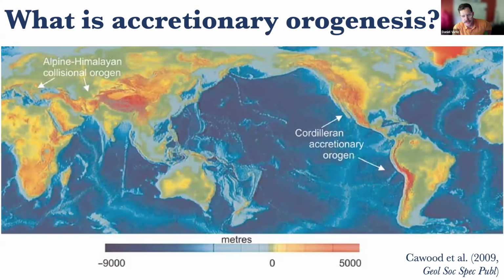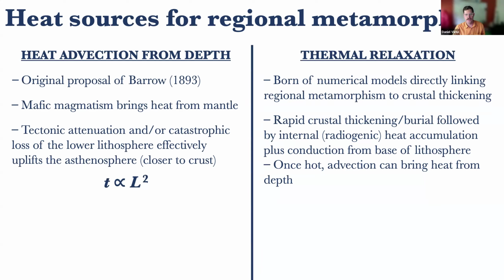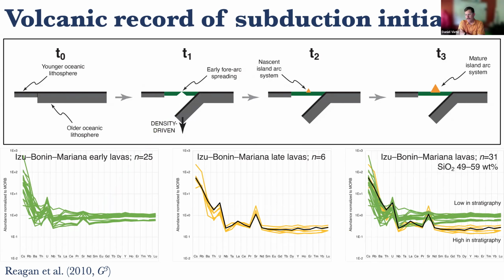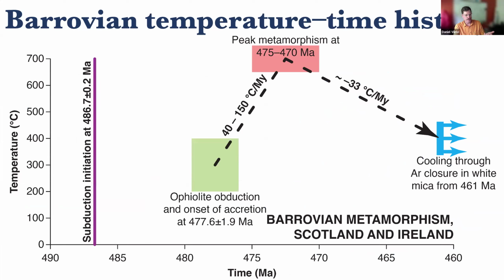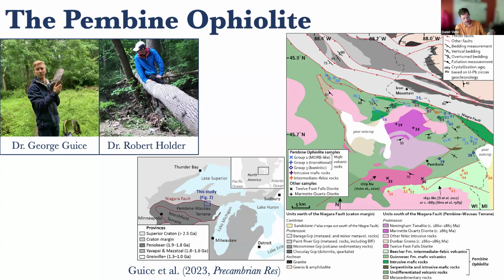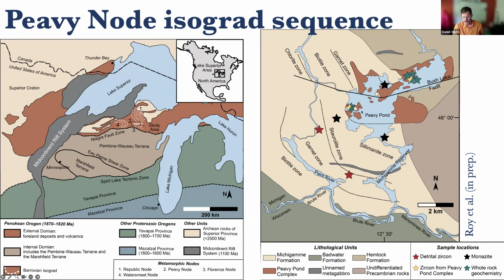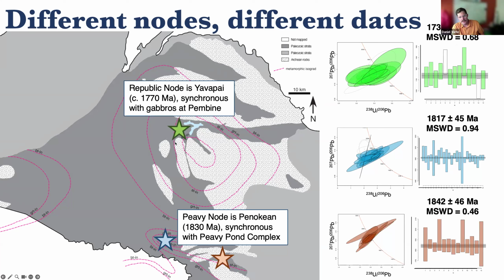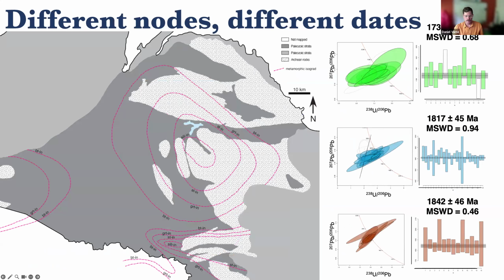Accretionary Orogenesis: Now and Then - Daniel Viete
Accretionary Orogenesis: Now and Then
- Daniel Viete
John Hopkins University

Within the modern plate tectonic framework, accretionary orogenesis is associated with number of fundamental geological features, including: (1) orogenic ophiolites; (2) Barrovian-type regional metamorphism; (3) rapid, syn-convergent sedimentation and basement development. This talk will consider the occurrence of some of these features in association with Phanerozoic accretionary orogens, focusing on the Appalachian–Caledonian Orogen. Comparison will be made with equivalent records and the timing and time scales of their occurrence during the Paleoproterozoic Penokean–Yavapai Orogen of the Lake Superior Area, North America.

The general conclusion is that uniformitarian approaches to studying Paleoproterozoic accretionary orogenesis are defensible, though there are unique aspects of the Circum-Superior (Penokean–Trans Hudson–Cape Smith–New Quebec) orogenic system that may warrant further investigation through the lens of secular change.